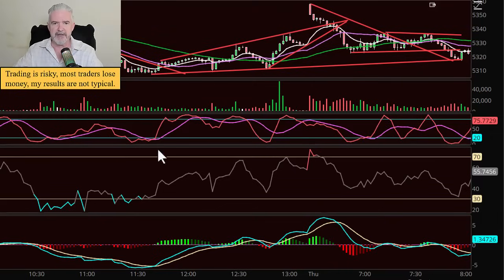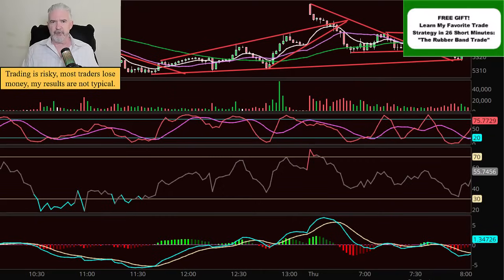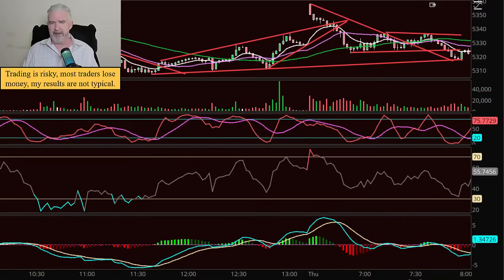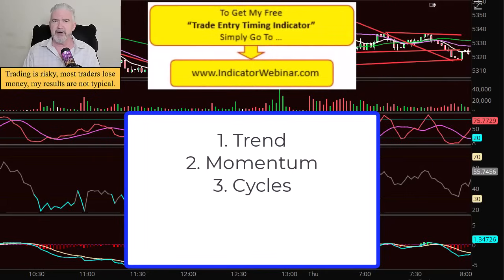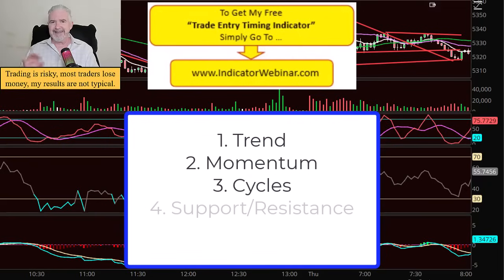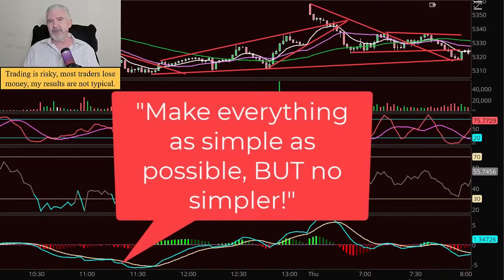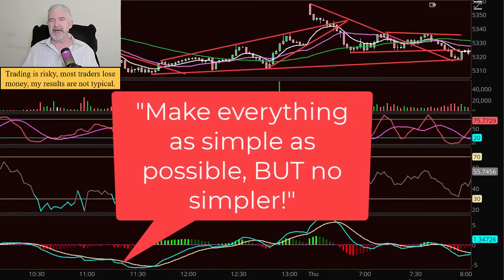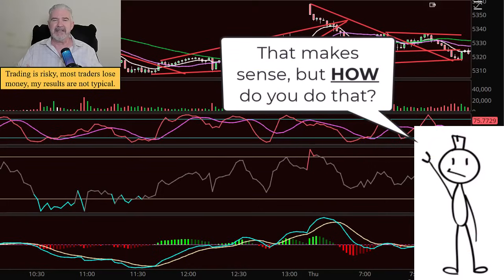BEST Day Trading Indicator!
Best Day Trading Indicator Explained.

The BEST day trader indicator and strategies for beginners explained for day trading and swing trading options, crypto, stocks and stock market, futures, eminis and Forex on TradingView, MT4, MT5, thinkorswim, telegram, discord, webull, reddit, robinhood and other technical analysis charting

00:00 Introduction
02:03 How to feel confident in your trading
03:15 My 5-Energy Trading Method
04:11 Your Trading System MUST be Simple!
06:06 Choppy Markets Chop Up Your Trading Account
08:09 Ad Alerts to your trade signals
10:27 Get my FREE "Market Entry Indicator!"